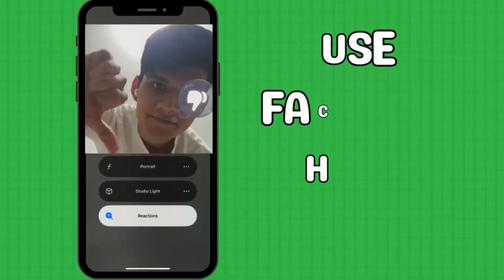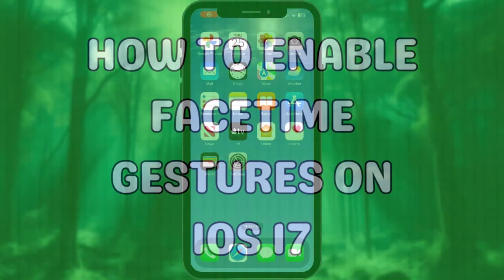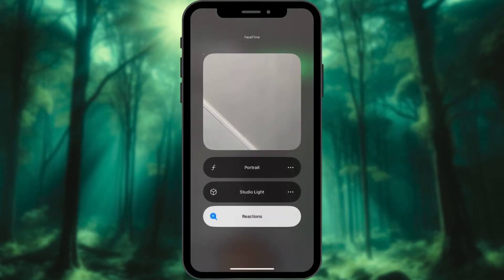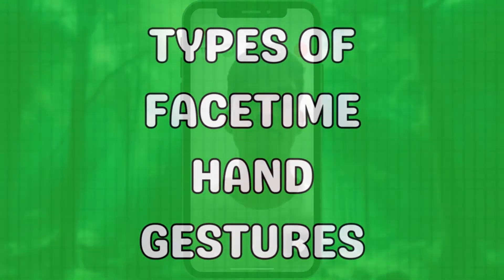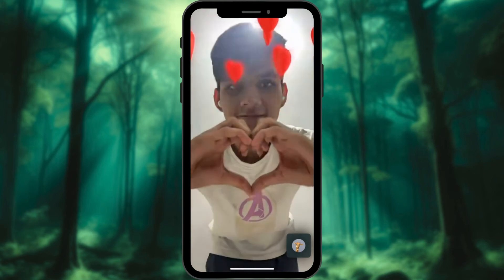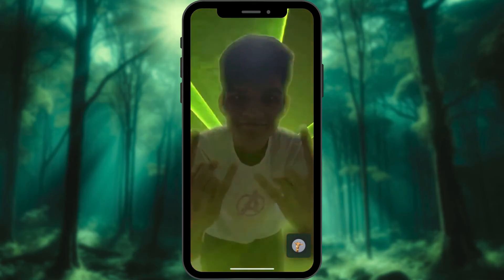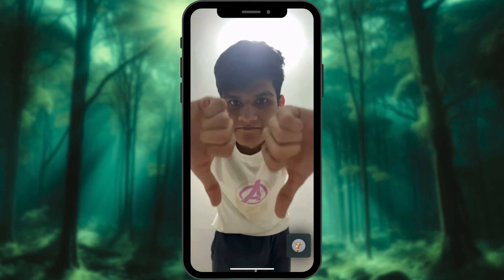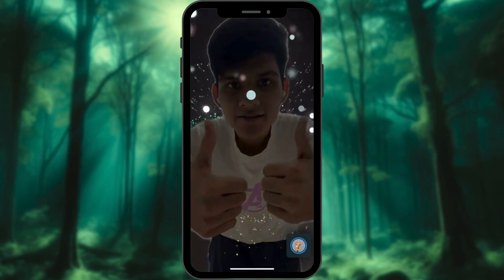How to use FaceTime Hand Gestures on iPhone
Welcome to our YouTube tutorial on how to use FaceTime Hand Gestures on iPhone! In today's digital age, video calls have become an essential part of our lives, and with FaceTime Hand Gestures, we can take our video call experience to the next level. Whether you're connecting with friends, family, or colleagues, these hand gestures add a whole new dimension of expression and engagement to your conversations.

In this video, we'll show you how to enable FaceTime Hand Gestures on iOS 17, explore the types of gestures you can use, troubleshoot common issues, and answer frequently asked questions.

0:00 Intro
0:05 How to enable FaceTime Gestures on iOS 17
0:21 Types of FaceTime Hand Gestures

Don't let your video calls be boring! Spice them up with FaceTime Hand Gestures on your iPhone and leave a lasting impression on your friends, family, and colleagues.